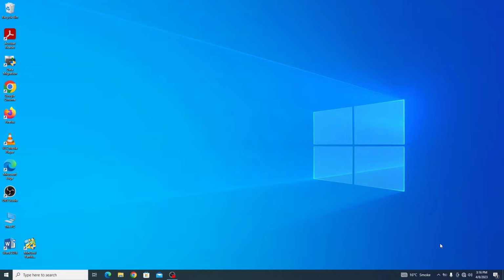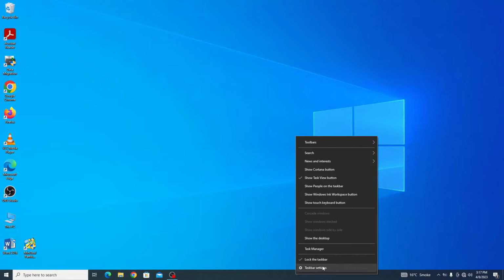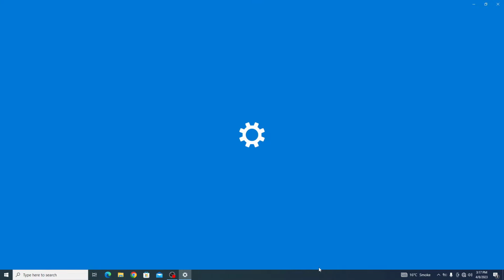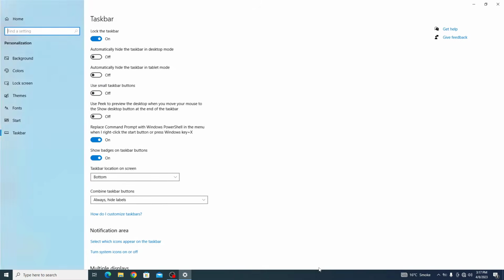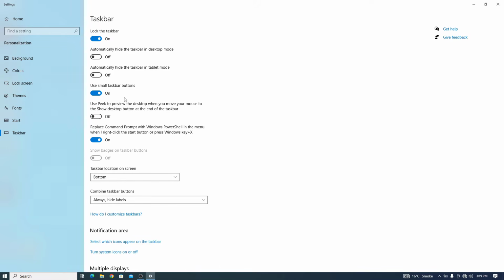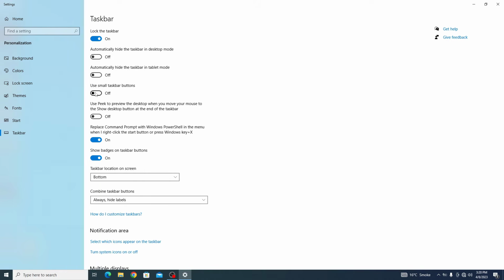How to Resize Taskbar Icons in Windows 10 | Change the Size of Taskbar Icons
This video guides about how to resize taskbar icons in windows 10.

To learn how to change the size of the taskbar icons in windows 10, simply follow the step-by-step guide.

You can easily adjust the taskbar icon size to your liking if you feel that the default size is either too small or too large.

So I'll show you a very easy way to change taskbar icons size in windows 10 without using any third-party app.

Hopefully after following the steps as shown in this guide, you should now know how to resize taskbar icons in windows 10, if you are still facing issues while changing the size of taskbar icons, leave you comment below and i will surely respond.

Cheers :)